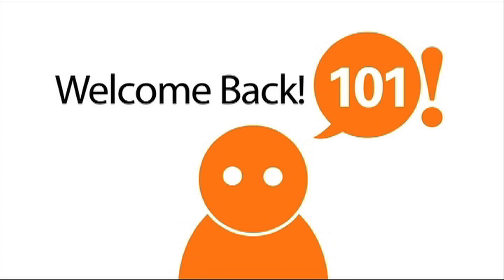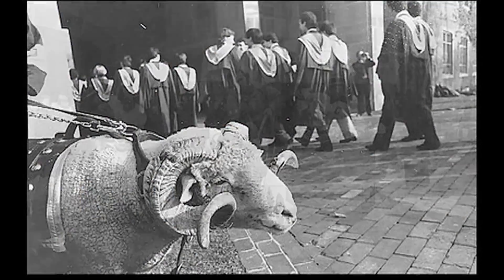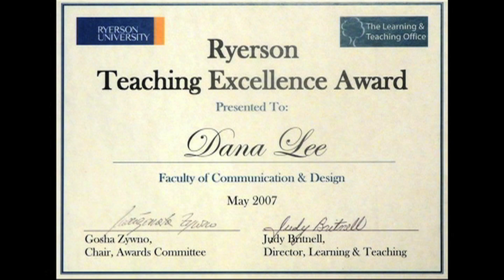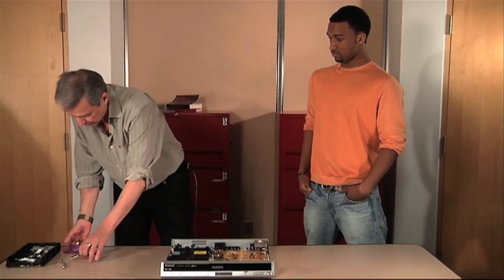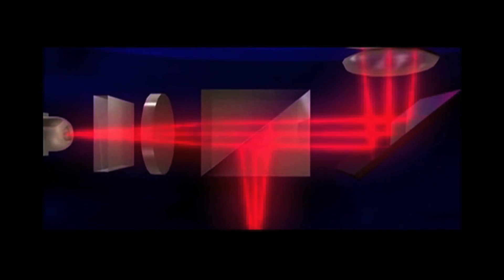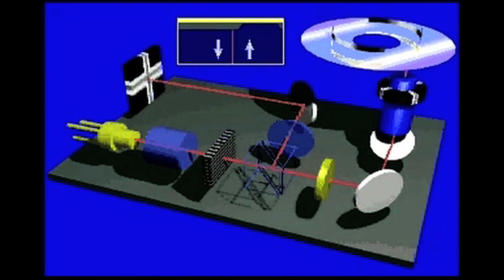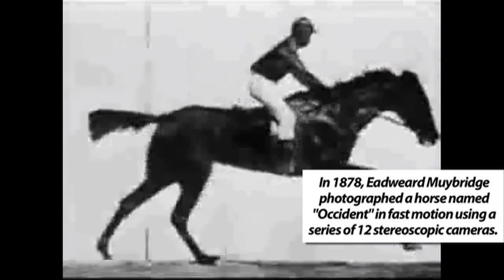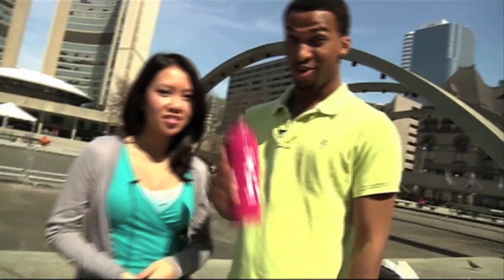101 Pilot - Part 2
Pilot episode of a science magazine show produced for BDC 985 (Factual and Entertainment Features), Radio and Television Arts, Ryerson University. Winter 2010.